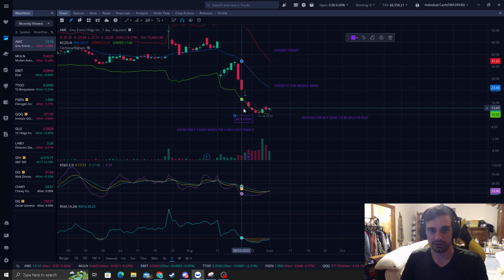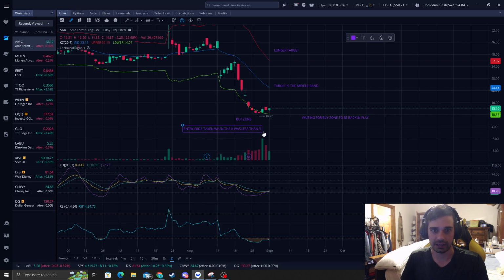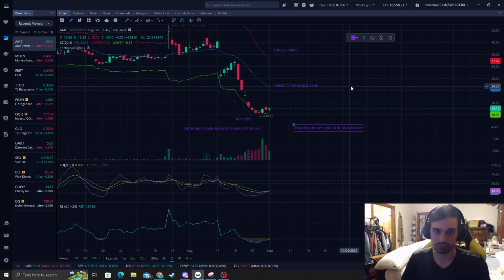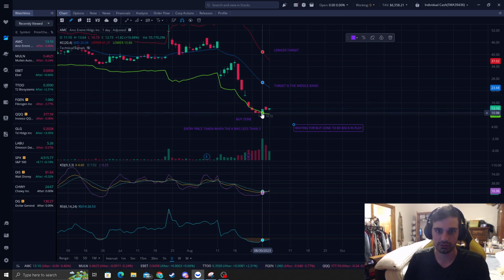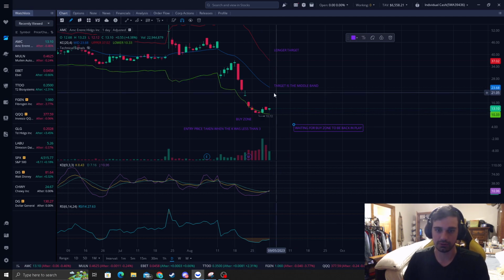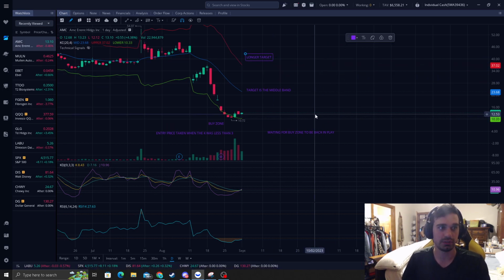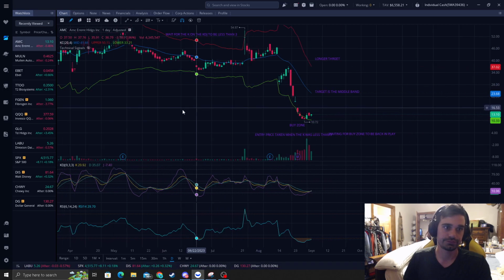My $AMC Price Target and How I Successfully Trade Reversals to Win Often! Watch This You Wont Regret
My $AMC Price Target and How I Successfully Trade Reversals to Win Often!

I will Teach you how to trade with the best risk vs reward by getting the best entries.